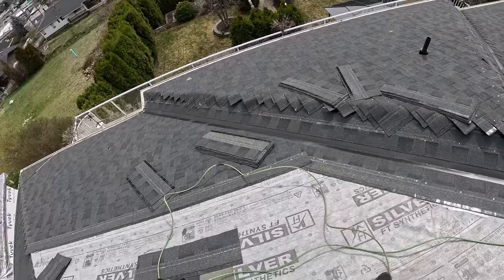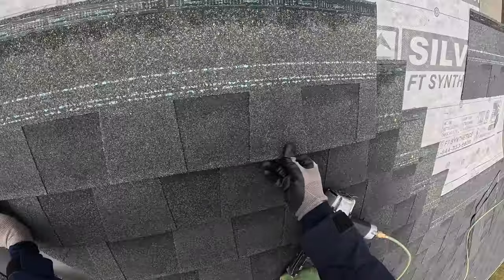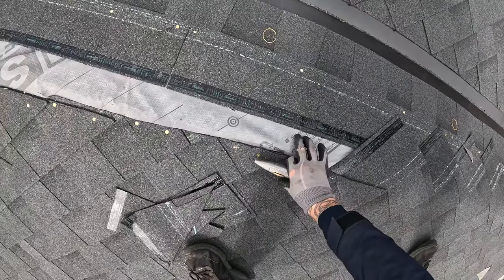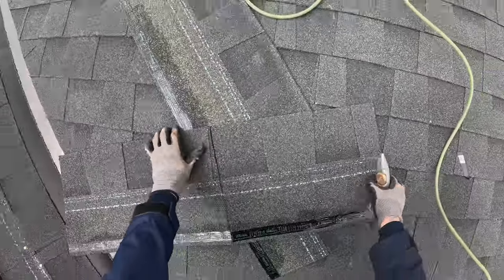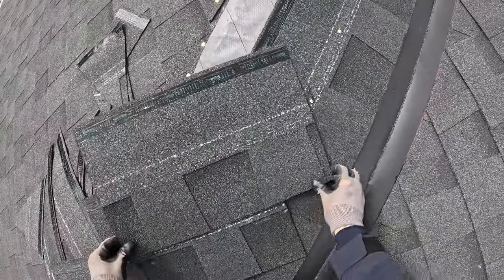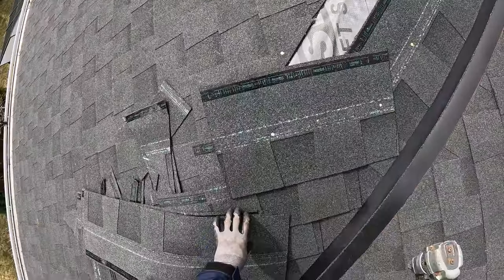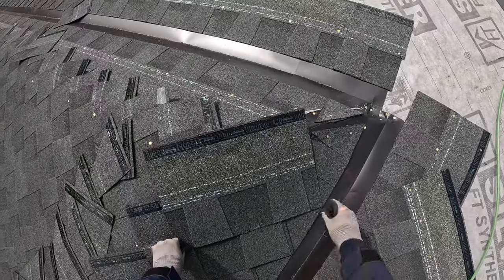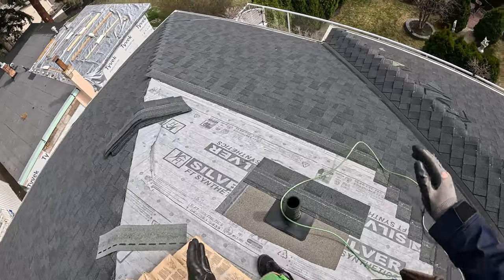Episode 2 | The One Where He Has Covid | Shingling Short Hips Tips and Tutorial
Here I am shingling Short hips and will teach you how to keep them straight all the way up.